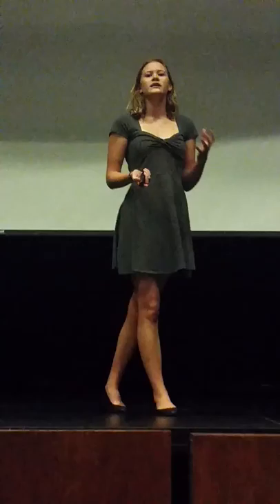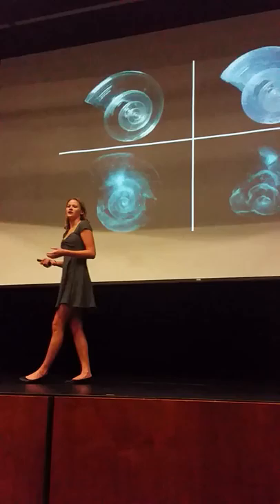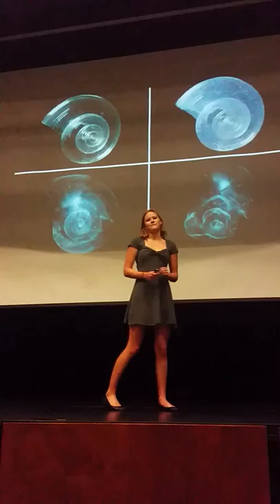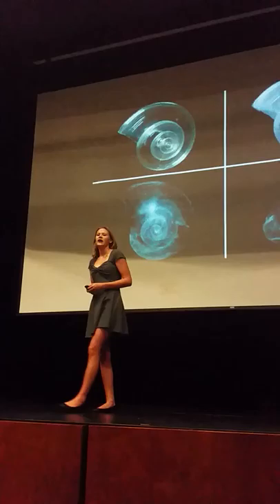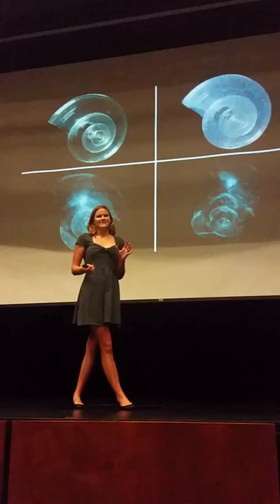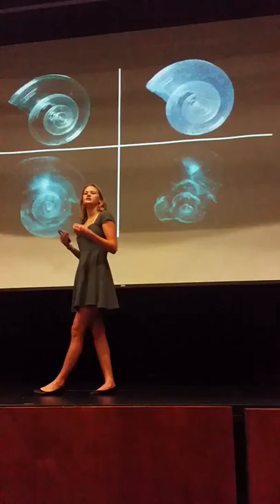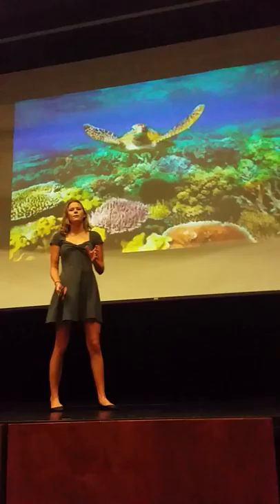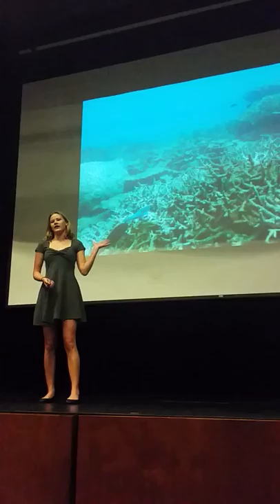Natalie Ritter Ocean Acidification Presentation